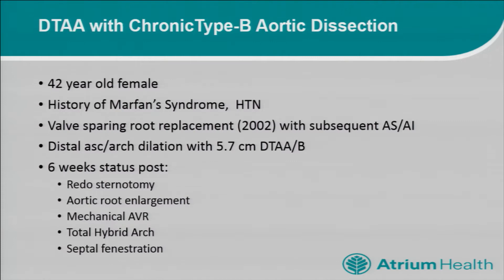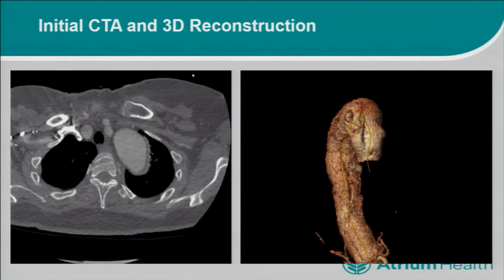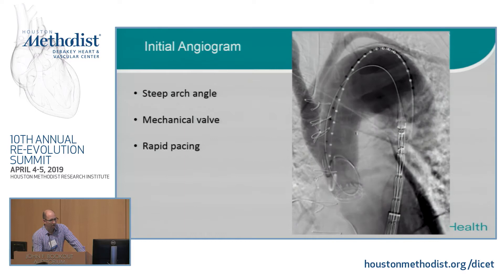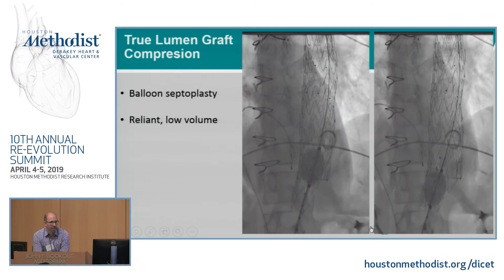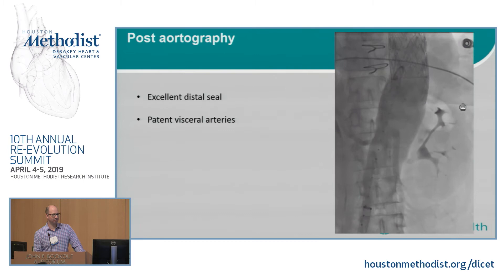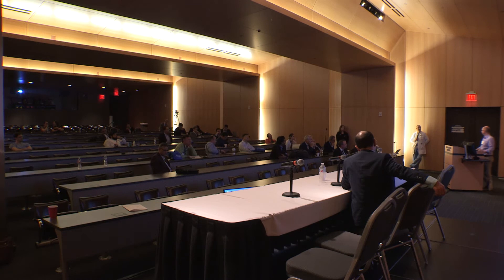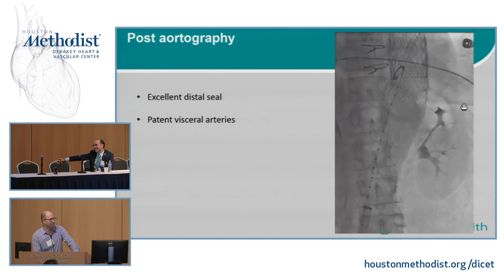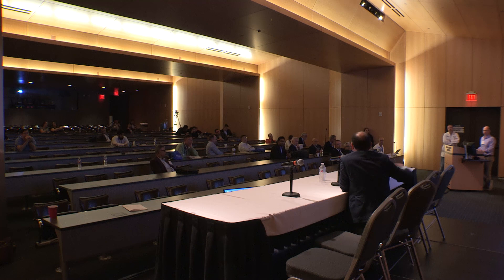Complex TEVAR (John Frederick, MD)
RE-EVOLUTION SUMMIT 2019 (10th Annual)
April 4-5, 2019
LIVESTREAM RECORDING

SESSION IV

"Complex TEVAR"

SPEAKER: John Frederick, MD

TENTH ANNUAL RE-EVOLUTION SUMMIT
"Minimally Invasive Cardiac Surgery (MICS): The Ultimate Hands-On Summit."

Program Director: Mahesh Ramchandani, MD, FRCS, FACS

Program Co-Directors: Niv Ad, MD; Moritz C. Wyler von Ballmoos, MD, PhD, MPH